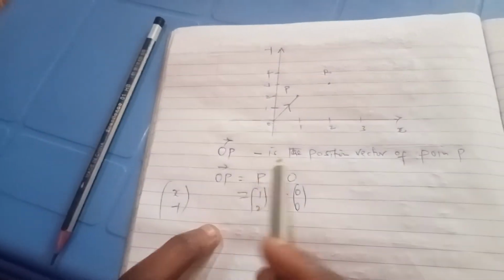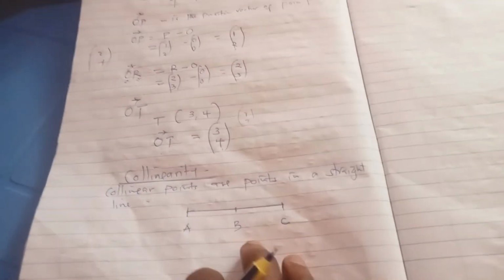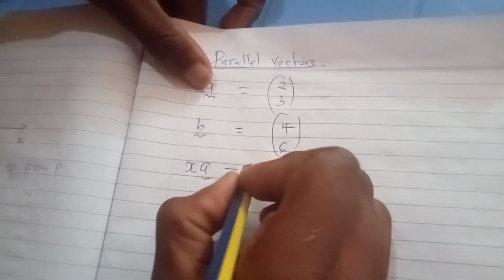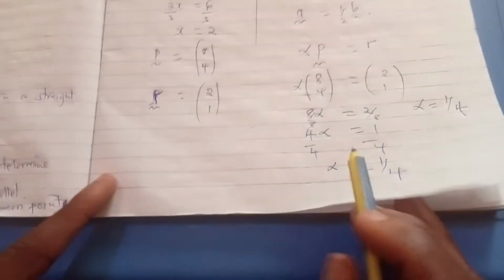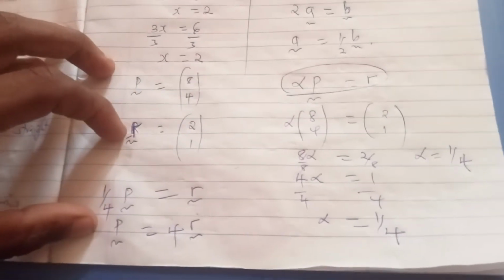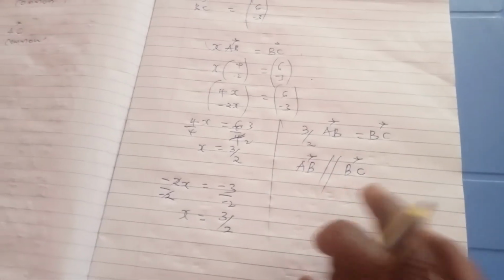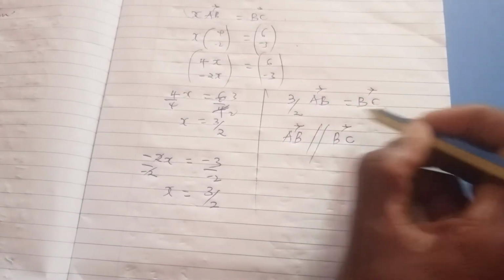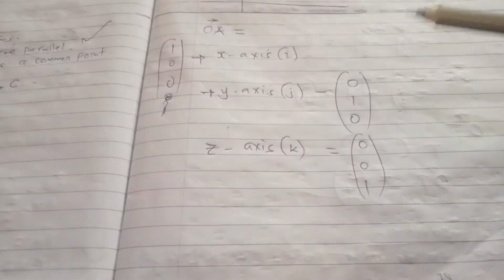vectors 2- ten -mark questions (2)